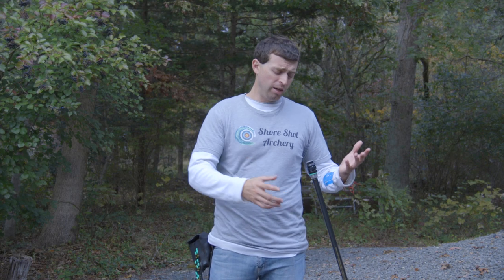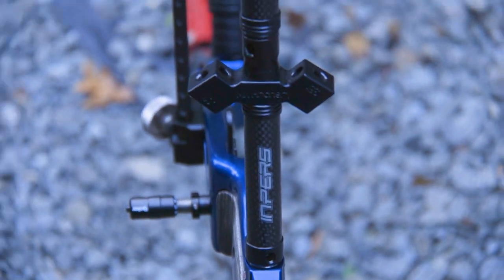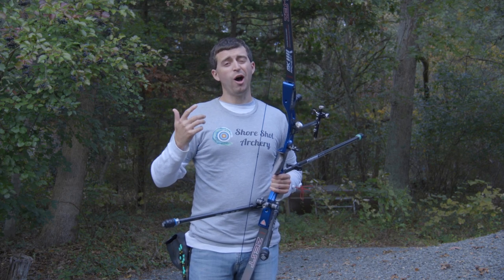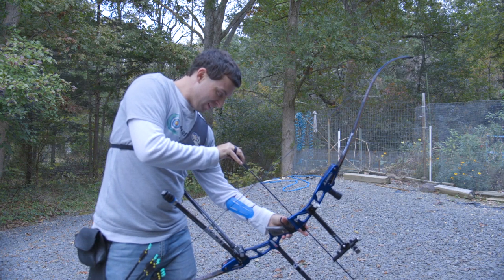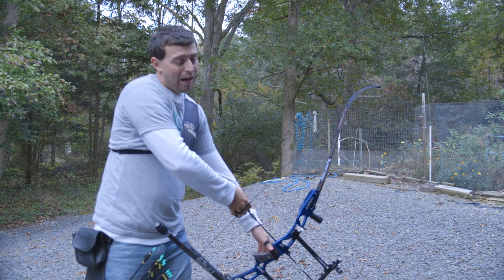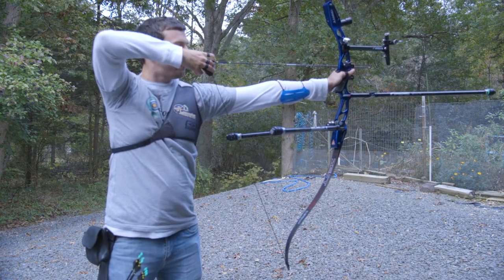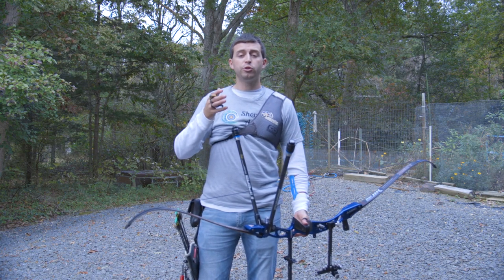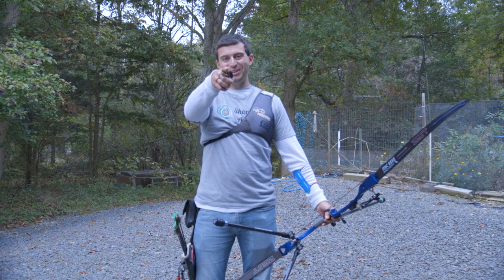Trying Out Olympic Medalist Lisa Unruh's Stabilizer Set Up